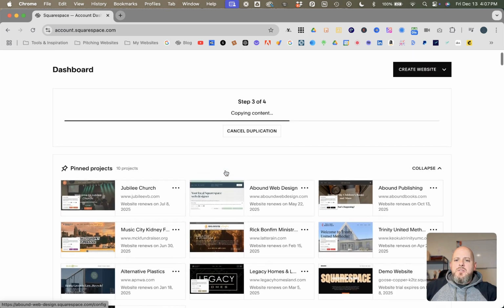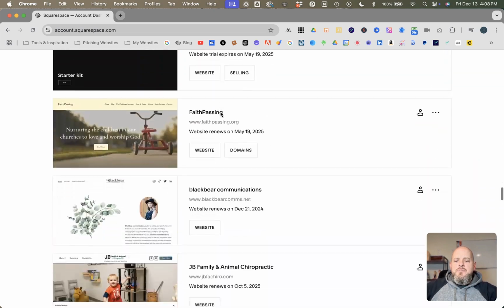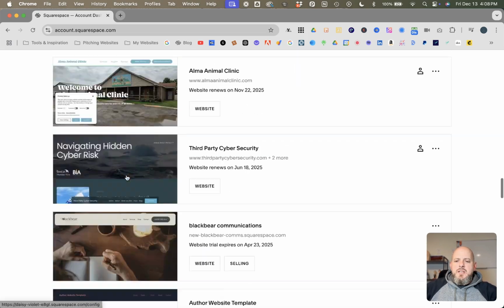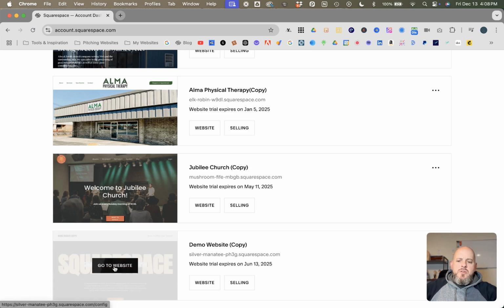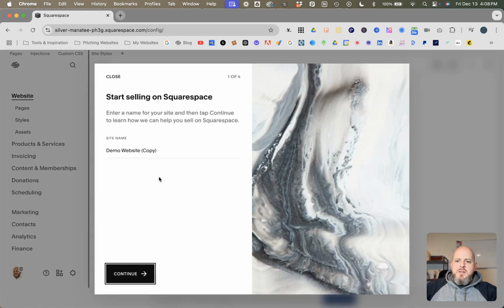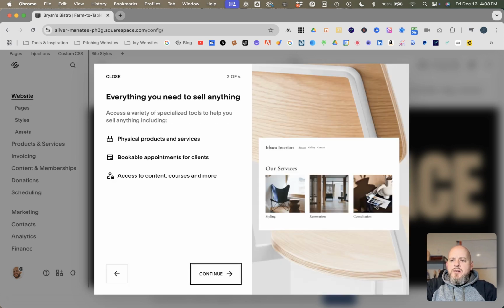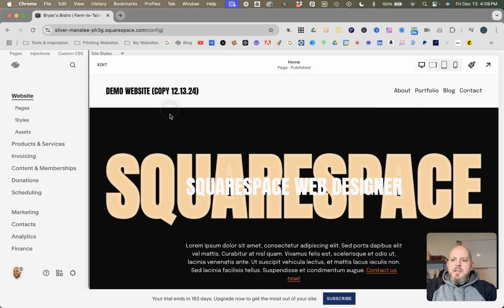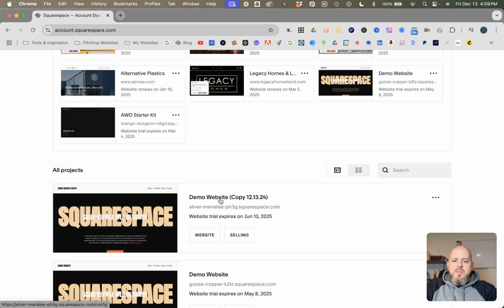How to Back Up Your Squarespace Website | Simple Tutorial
Worried about losing changes on your Squarespace website? While Squarespace doesn’t offer built-in backups, I’ll show you how to manually back up your site by duplicating it in just a few simple steps. Protect your hard work today!

Prefer to read your tutorials?

Timestamps:

00:00 Introduction and Overview
00:14 Understanding the Backup Issue
00:42 Step-by-Step Backup Guide
02:09 Finalizing and Naming Your Backup
02:58 Best Practices for Regular Backups
03:42 Conclusion and Contact Information